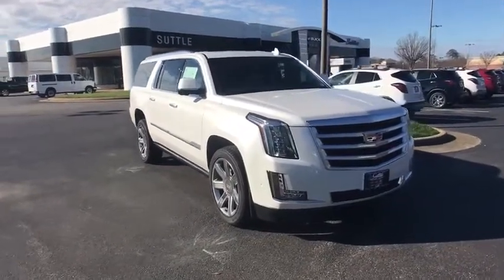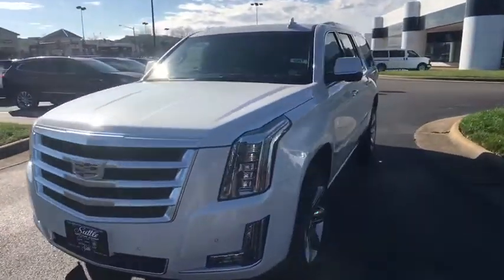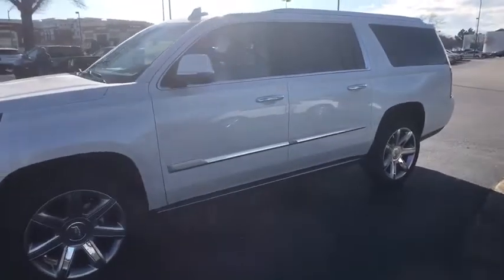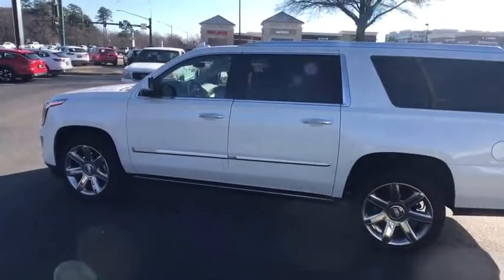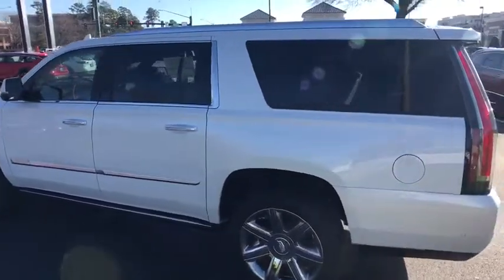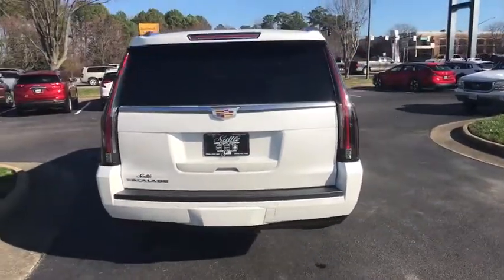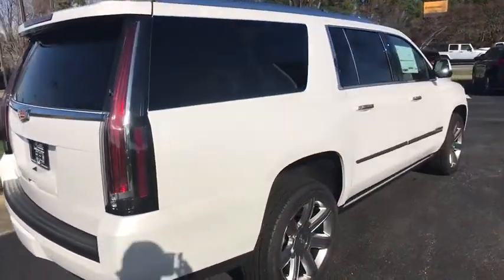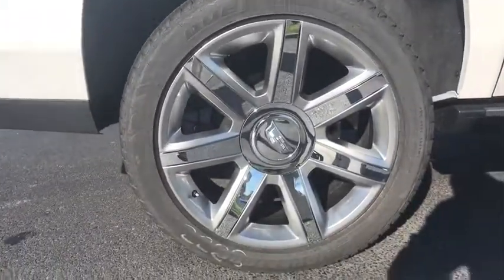2019 Cadillac Escalade ESV Hampton, Chesapeake, Williamsburg, Yorktown, Newport News, VA 269970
Crystal White N 2019 Cadillac Escalade ESV available in Newport News, Virginia at Suttle Motor Corporation. Servicing the Hampton, Chesapeake, Williamsburg, Yorktown, VA area.